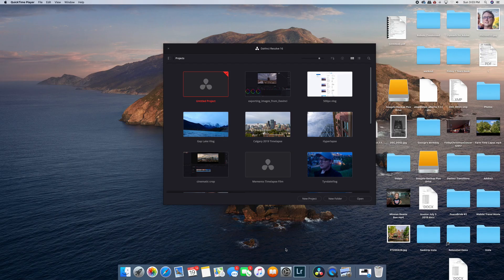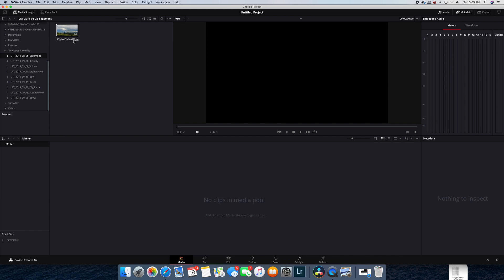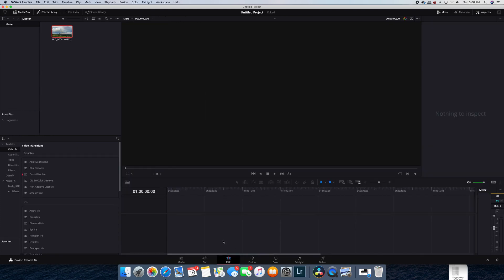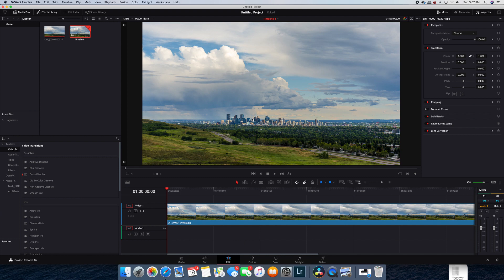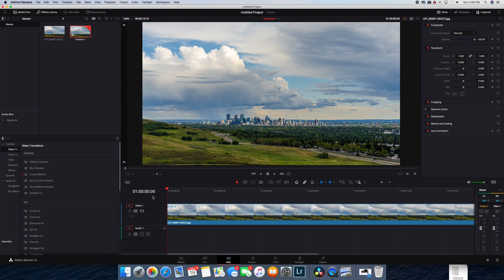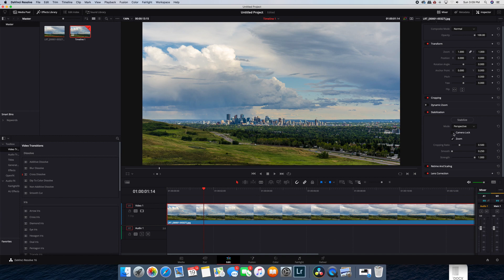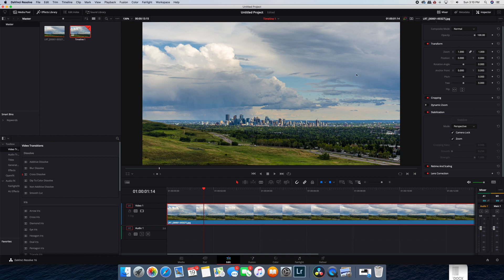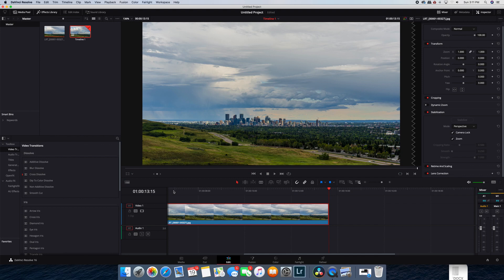Creating a Timelapse in Davinci Resolve 16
Quick video to get you going with creating timelapses clips in DaVinci Resolve 16.  Plus a little advice on when is the best time to use Davinci Resolve to create clips rather than a third party application.